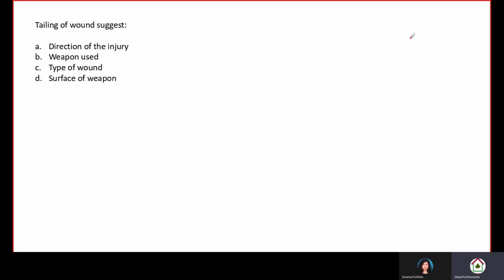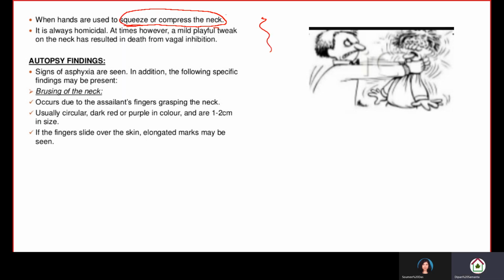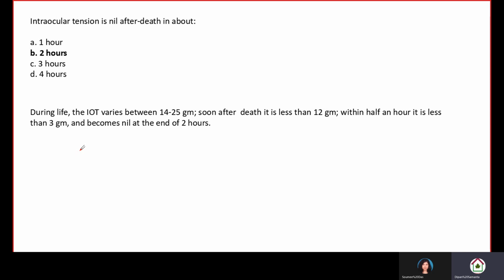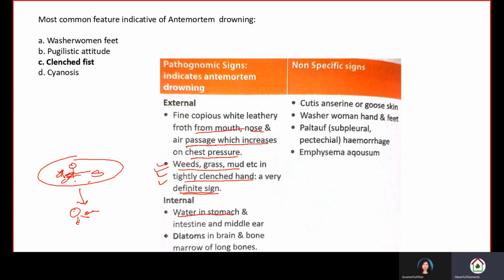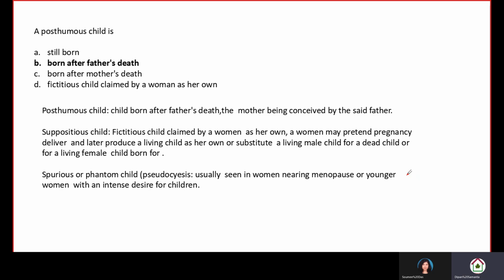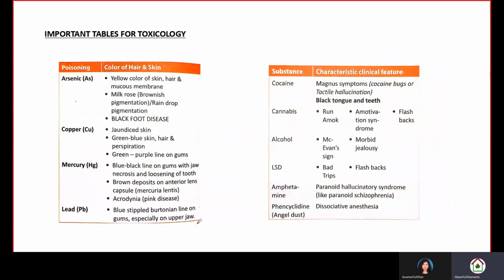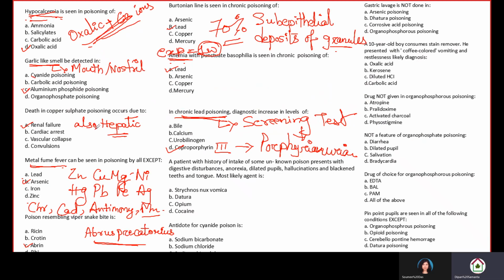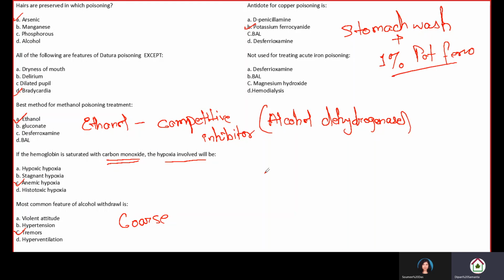Forensic MCQ Discussion Part 2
Forensic MCQ Discussion Part 2 for FMGE/NeXT